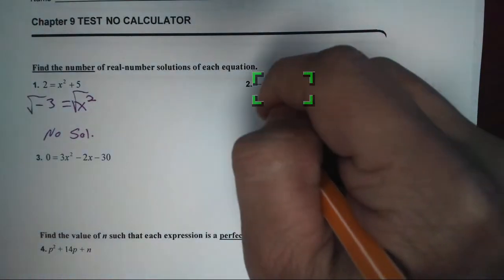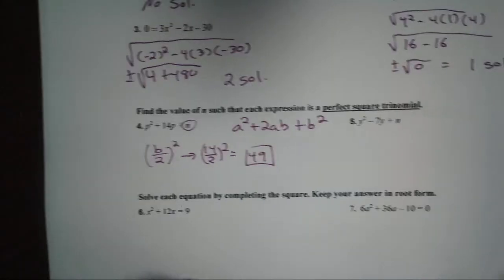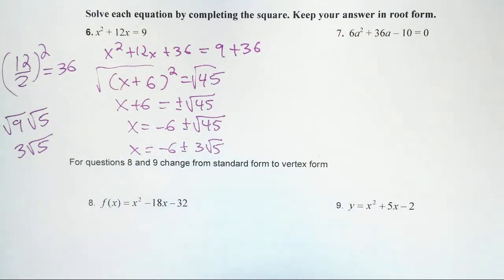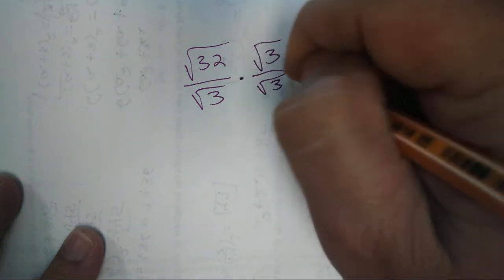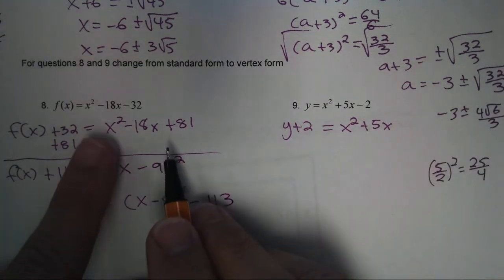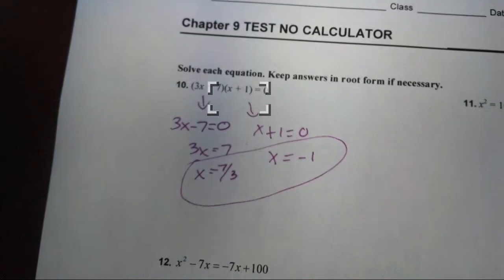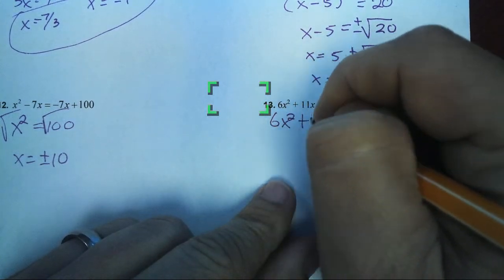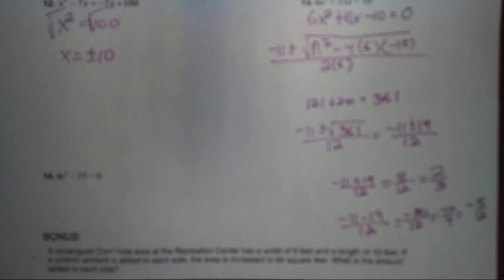Chapter 9 Test No Calculator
Questions worked out and explained.